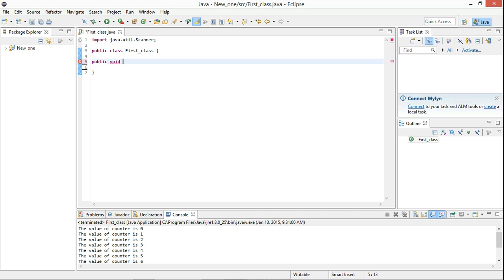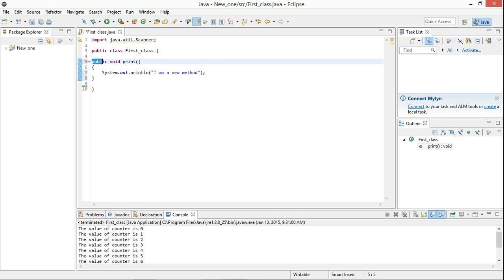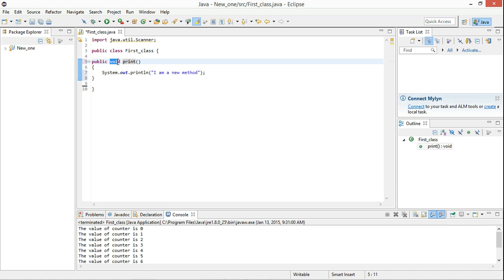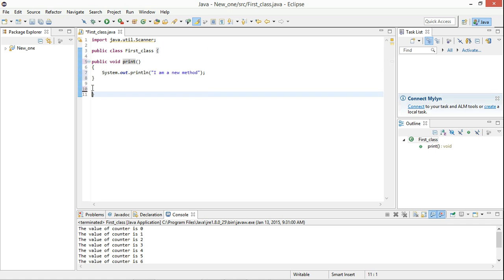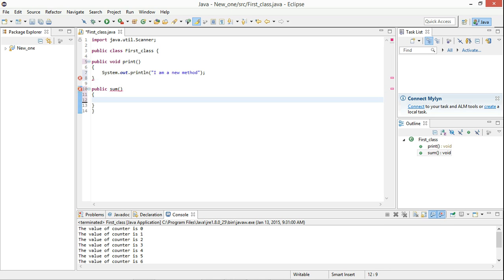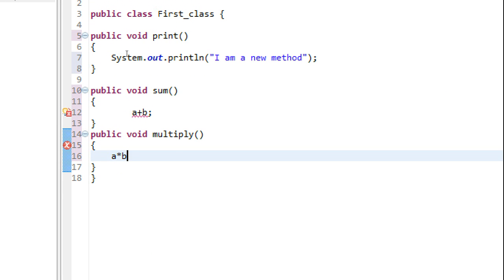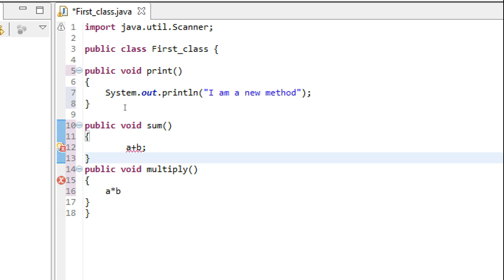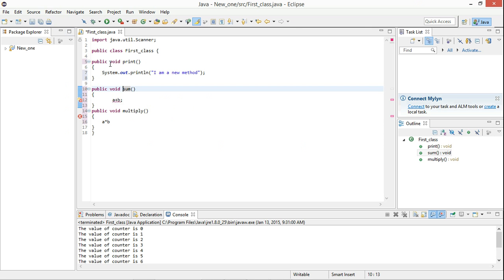Java Beginners tutorial- 14: Defining a Method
Hey guys, this is the 14th Java tutorial in this series and in this tutorial we are going to learn what a Method is and how do we define a Method in Java.